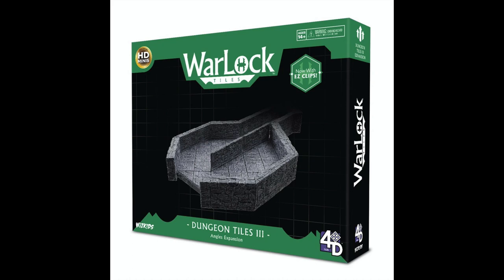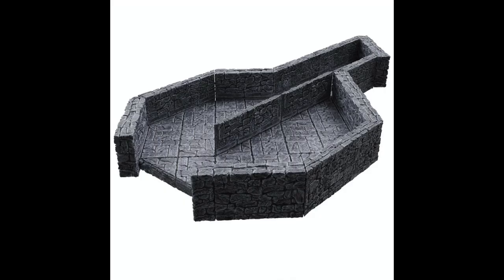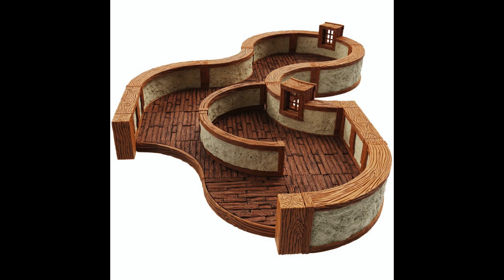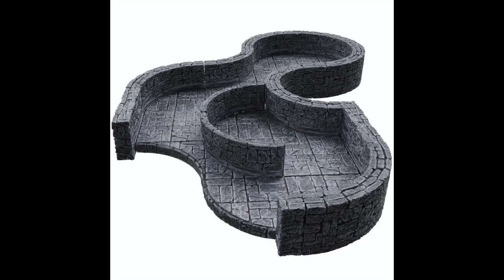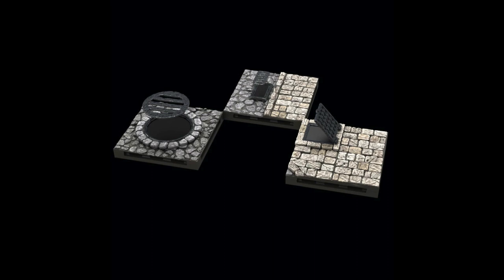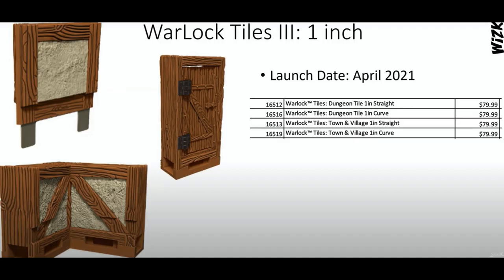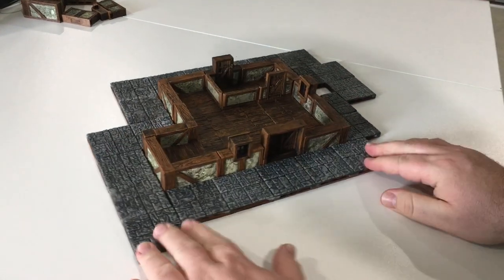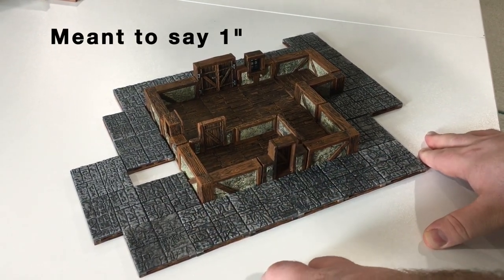Upcoming WarLock Tile Releases for January 2021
Quick preview of upcoming WarLock Tile Sets